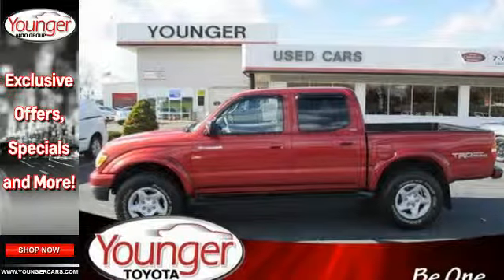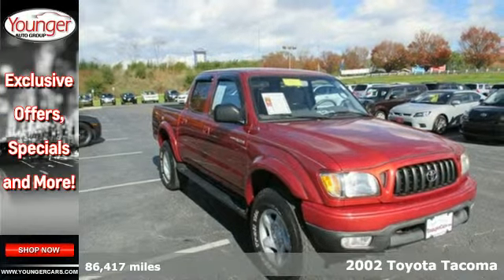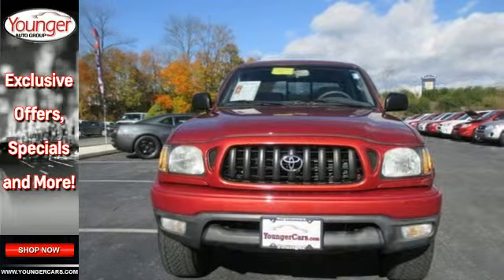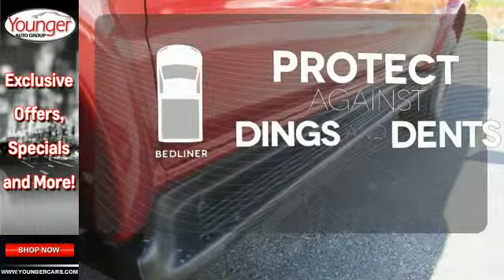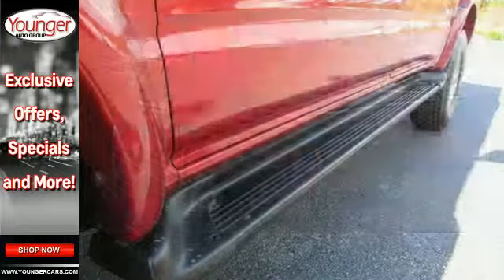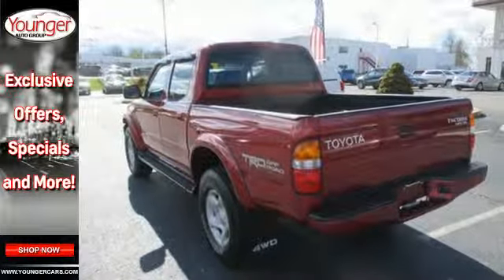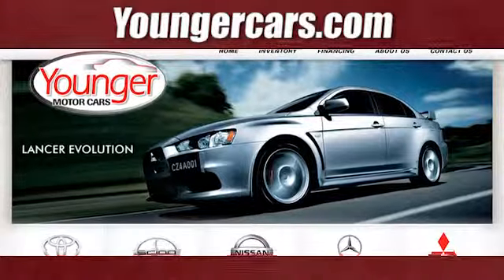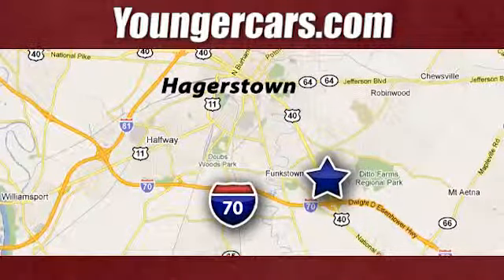2002 Toyota Tacoma Chambersburg-PA Hagerstown, MD #7403100 - SOLD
Year: 2002
Make: Toyota
Model: Tacoma
Trim: DLX
Engine: 6 Cyl. 3.4L
Transmission: Automatic
Color: Red
Interior: Gray
Mileage: 86417
Stock #: 7403100
VIN: 5TEHN72N52Z102080
From home to the job site, this Red 2002 Toyota Tacoma DLX muscles through any terrain. The rugged Gas V6 3.4L/208 engine brings stump pulling torque anytime, anywhere. Own the road in this vehicle. It is well equipped with the following options: OVER RAIL BEDLINER, 4-WHEEL ANTI-LOCK BRAKE SYSTEM, Full-size spare tire, 4-wheel drive, Dual aux pwr outlets, Pwr ventilated front disc/rear drum brakes w/rear load-sensing proportioning valve, Front maplights, Front bucket seats w/adjustable headrests, Sculpted door trim w/cloth inserts, dual armrests, map pockets, Aerodynamic multi-reflector halogen headlamps. Come in for a quick visit at Younger Toyota Motorcars, 1935 Dual Highway, Hagerstown, MD 21740 to claim your Toyota Tacoma!

Address:
1945 Dual Highway